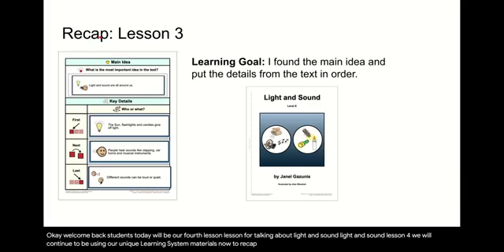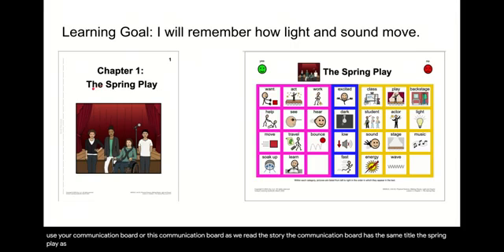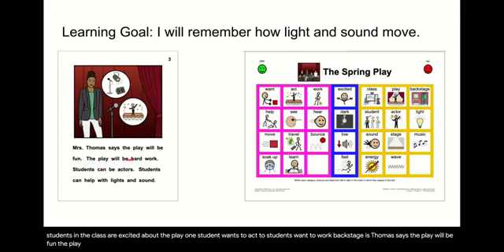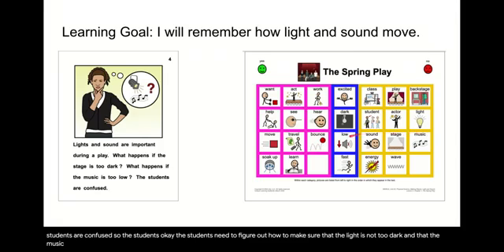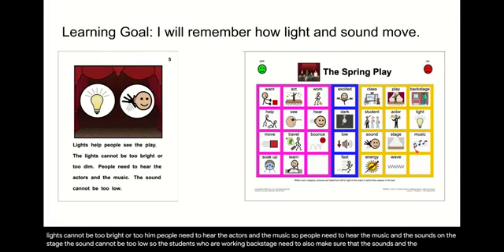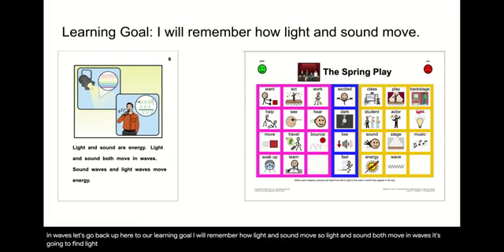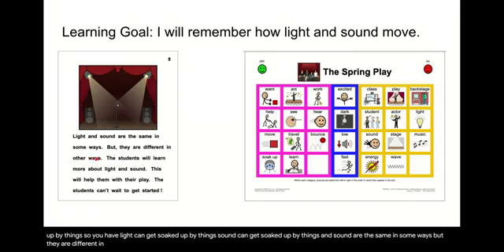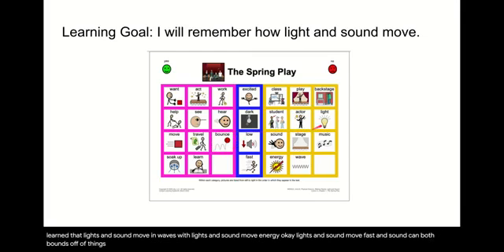Light and Sound Lesson 4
Ms. Duda uses the Unique Learning System to talk about Light and Sound.
The learning goal is how light and sound move.